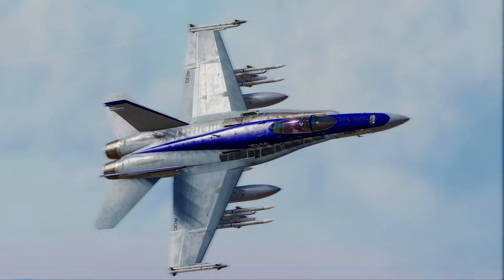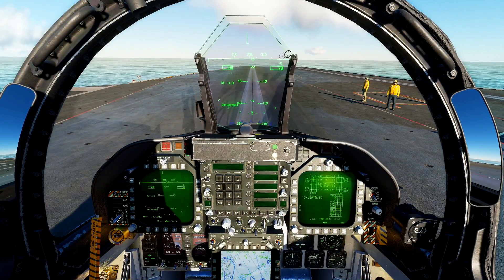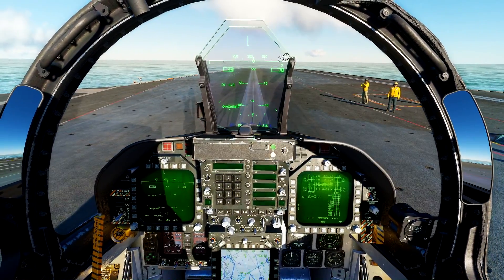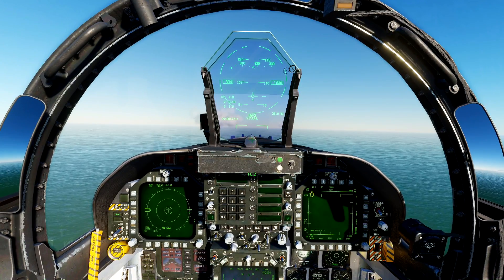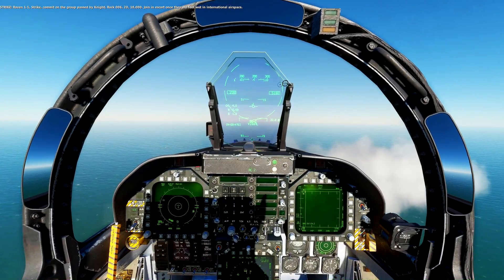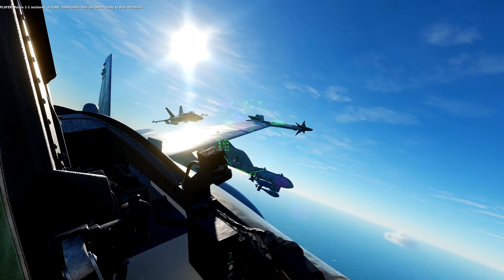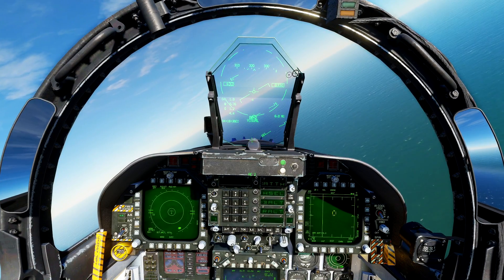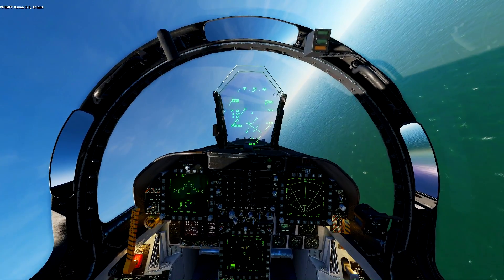F/A-18C Hornet Raven 1 Campaign Preview / Walk through | Digital Combat Simulator.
My Computer Specs Including Head Tracking and HOTAS Throttle/Joystick:
2TB HDD / 1TB SSD
32GB DDR4 RAM
GTX 1080 Ti
HeadTracker: Trackir5

If you enjoy war thunder or are looking forward to Microsoft flight simulator 2020, consider getting yourself into Digital Combat Simulator by Eagle Dynamics, the Combat side of Aviation with the BVR and Dogfights really provides a different and interesting perspective on aviation.